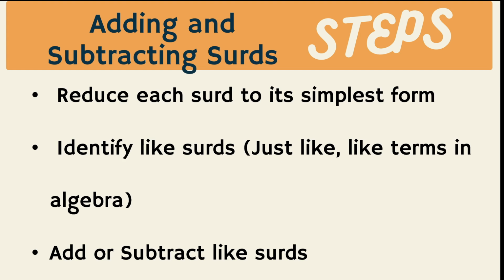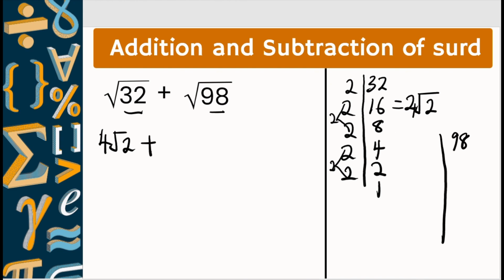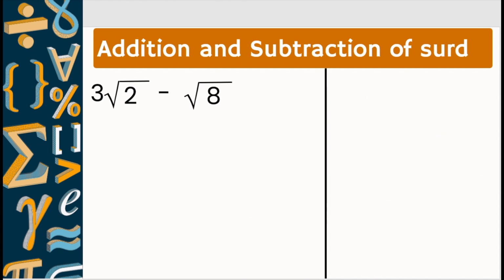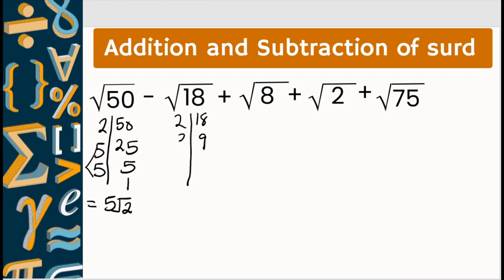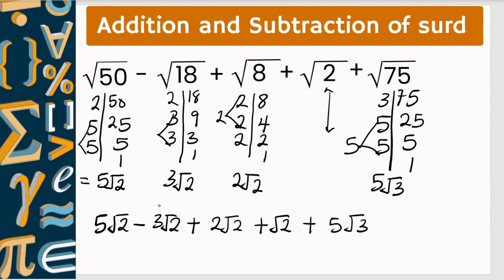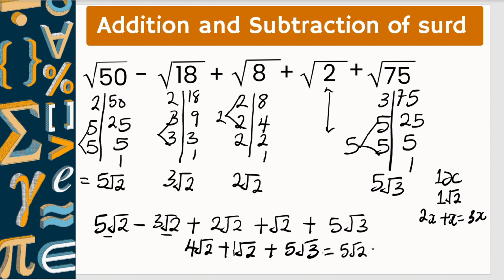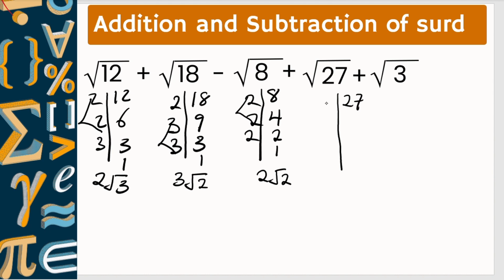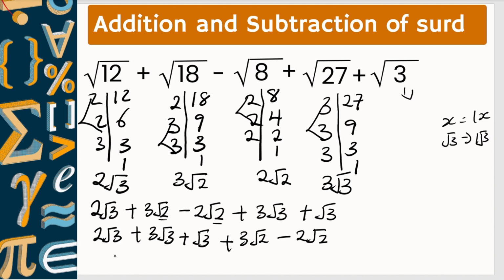Addition and Subtraction of Surds | Easy Tricks + Solved Examples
Can you add √2 and √3? What about 3√5 and 7√5?
If you’re confused about how to add or subtract surds, this video is for you!

In this step-by-step tutorial, I’ll teach you:
🔹 How to identify like surds before adding
🔹 What to do when the surds are unlike
🔹 Simplification techniques before operation

📘 Great for students preparing for:
✔️ WAEC, NECO, BECE
✔️ IGCSE/GCSE/O-Level
✔️ UTME, SAT, and school exams

🧠 Math doesn't have to be hard , I make it simple!
👍 Like | 💬 Comment your questions | 🔁 Share with friends